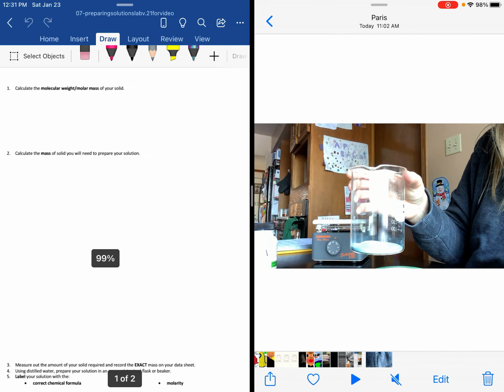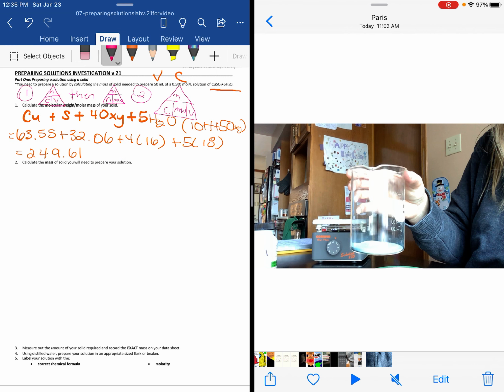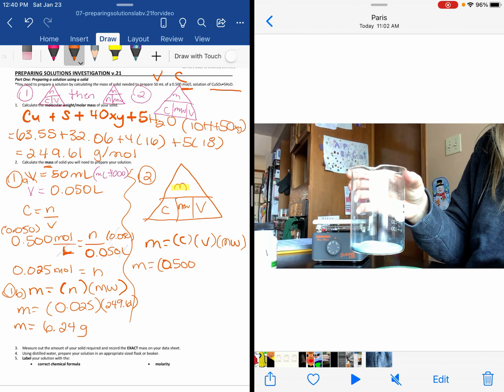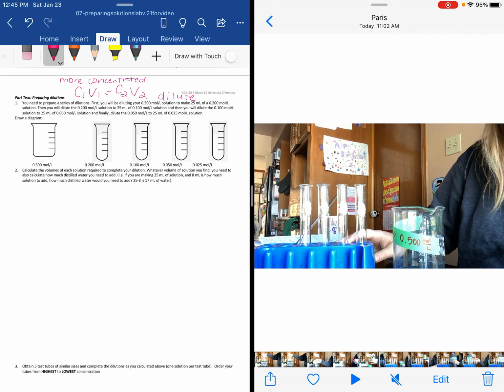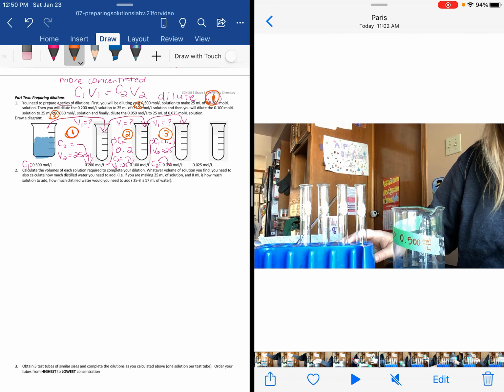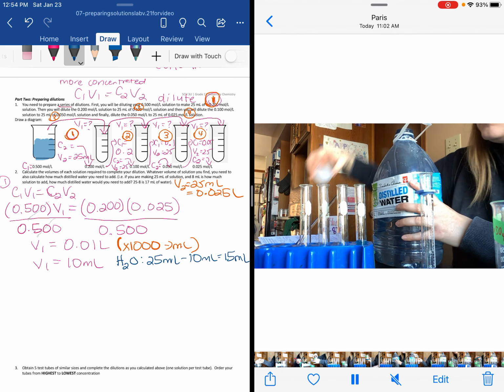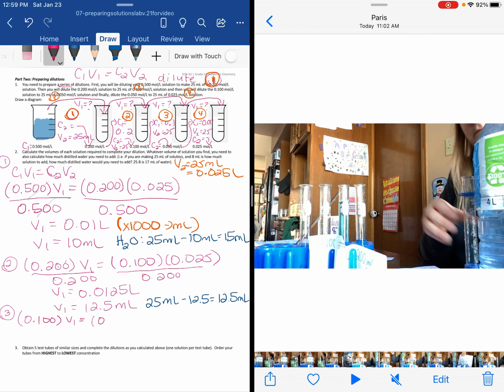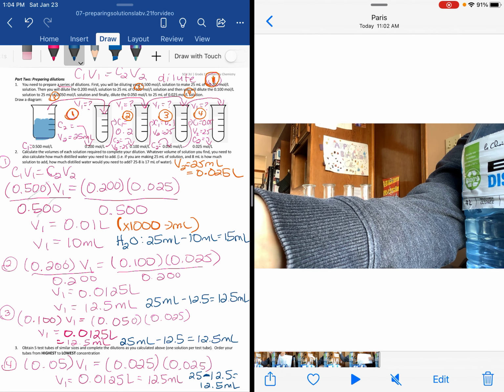11U Preparing Solutions Lab video